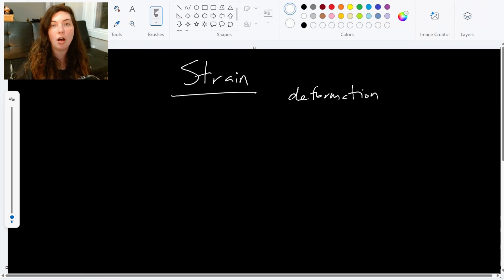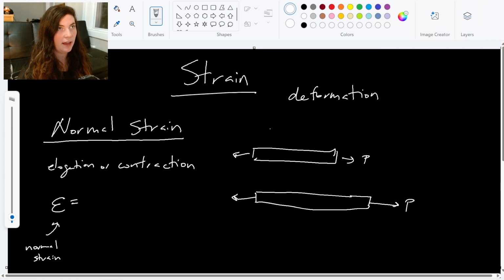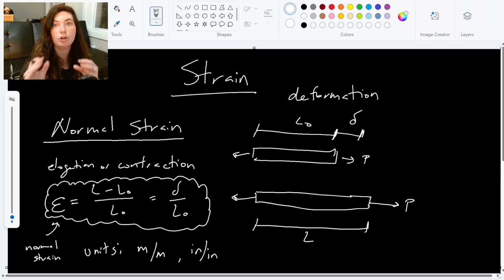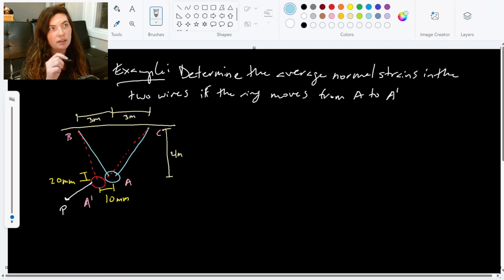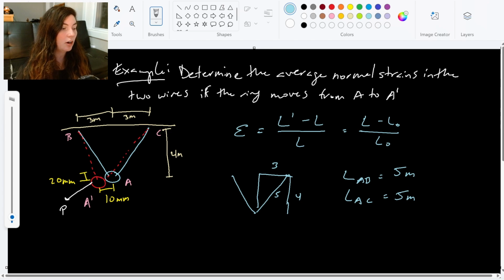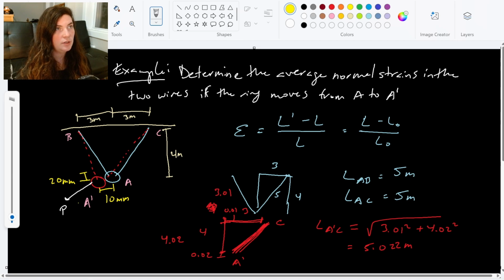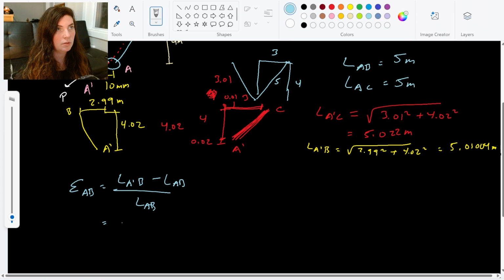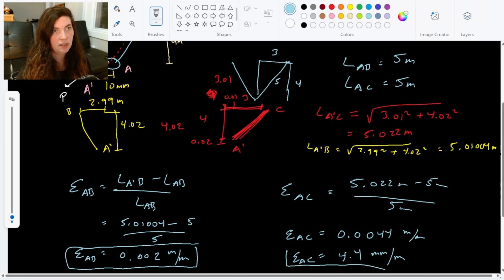Normal Strain - ENG 217 Strength of Materials - Lesson 7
This video looks at average normal strain
0:01 What is normal strain?
5:09 Example 1